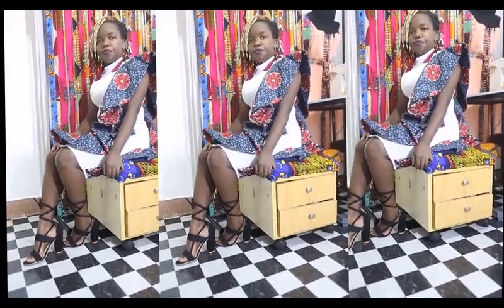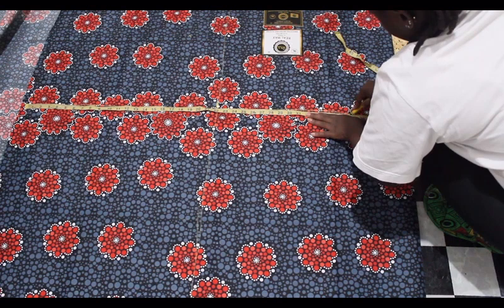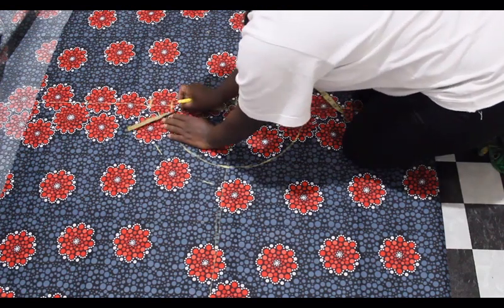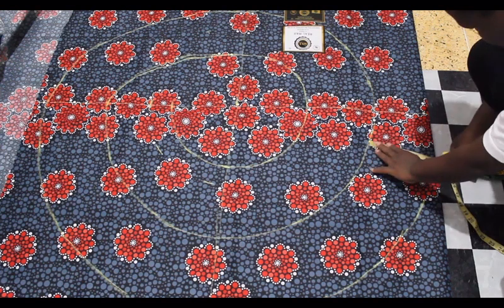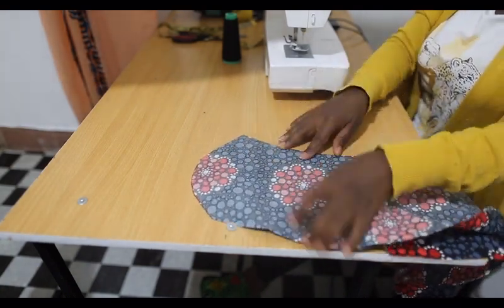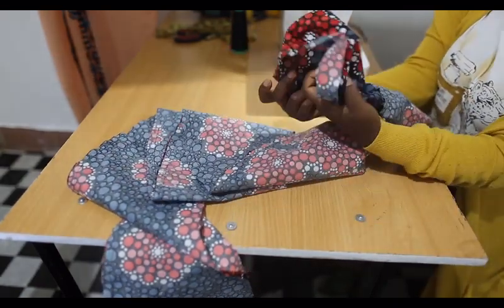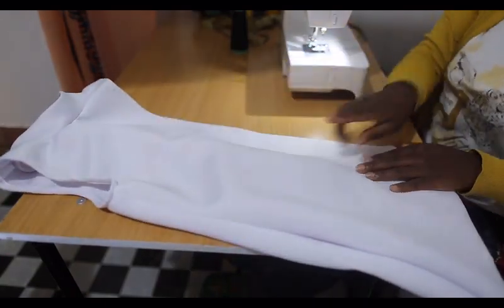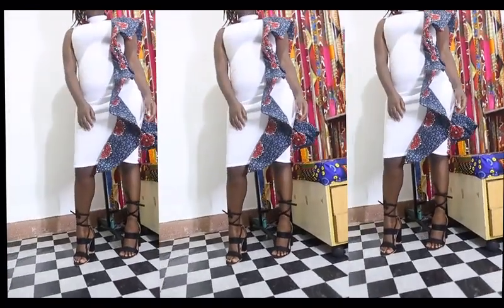HOW TO CUT A FLOUNCE TUTORIAL.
well, i wanted to do some easy tutorials you can use to spice up plain clothes like the use of flounces... sometimes you need big pieces therefore id advice you lay out layers of fabric to cut through in that case. hope you enjoy the video...
i was a bit extra for the intro...